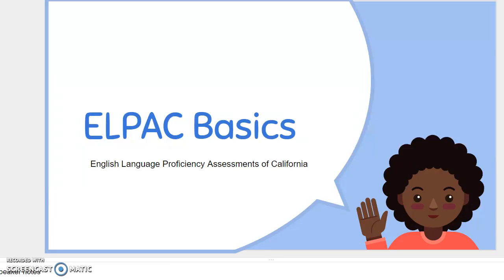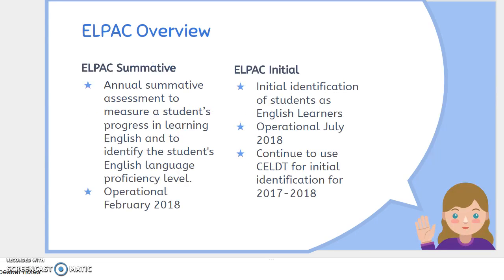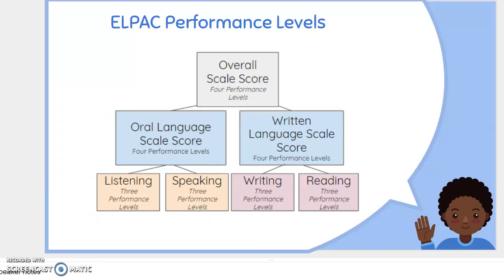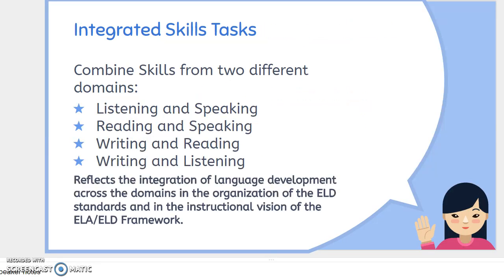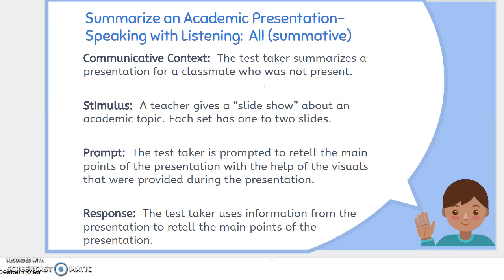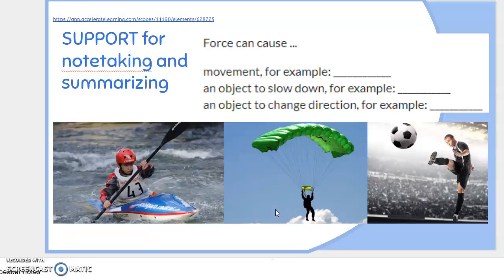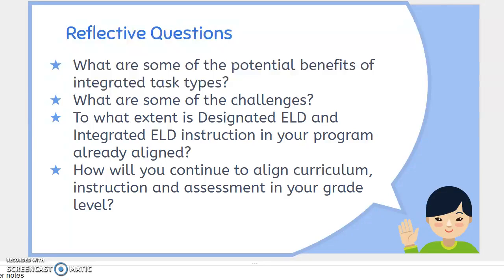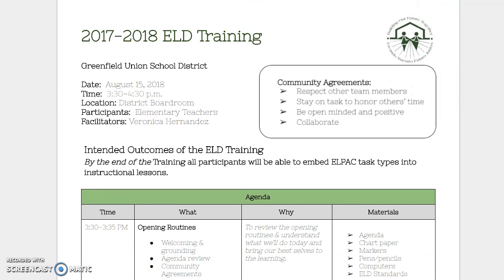EDAD 616 Clinical #3 ELPAC Basics PL